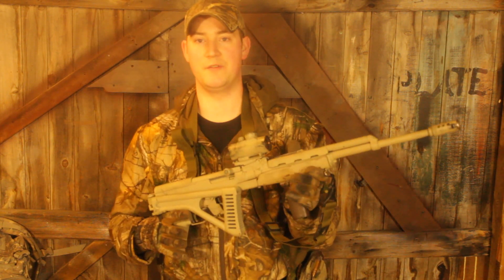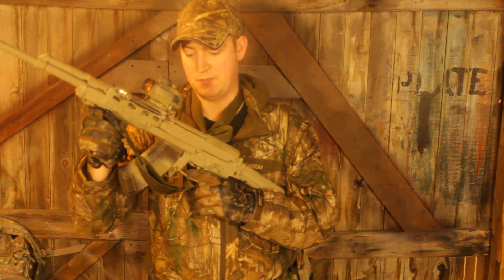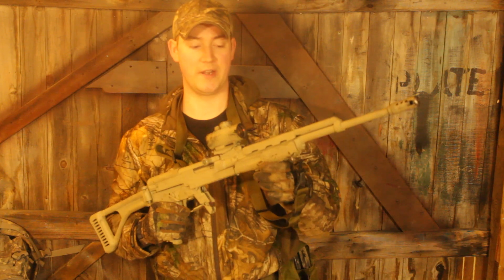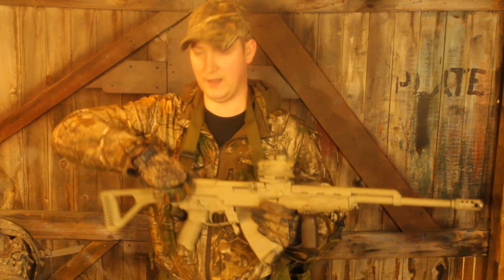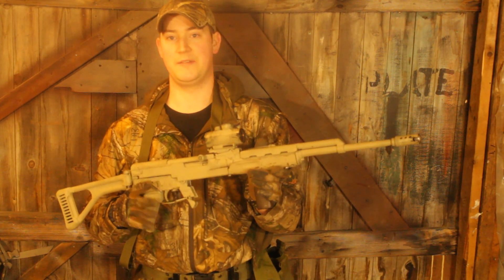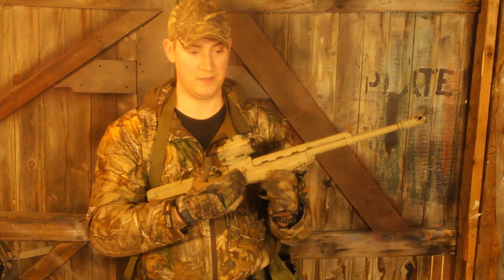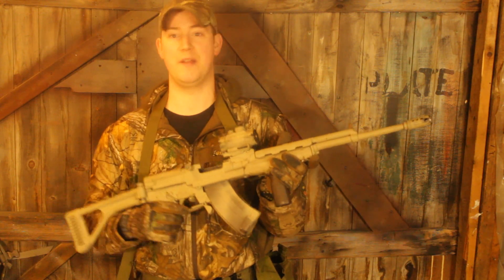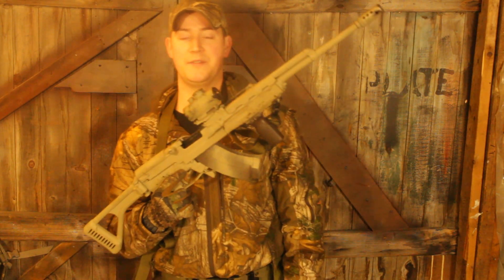Introducing the SK-17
Wherein I showcase the function prototype of an update system for the SKS